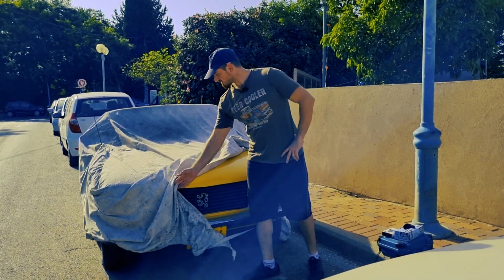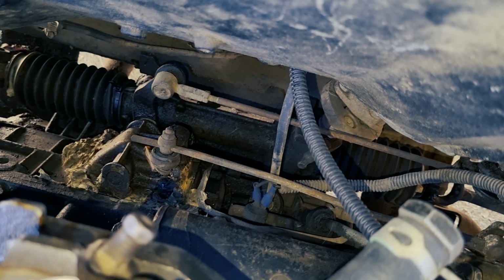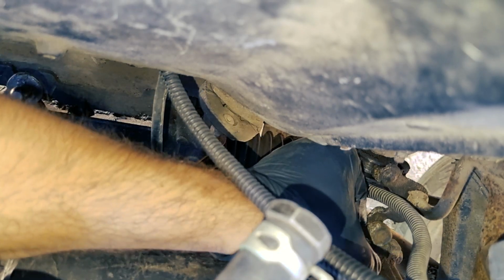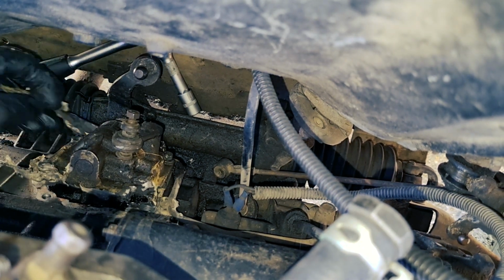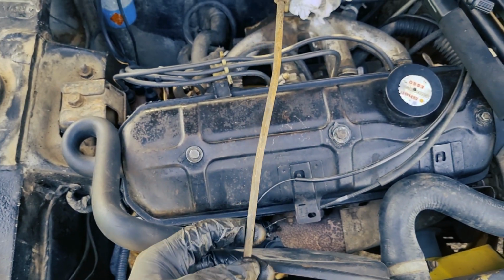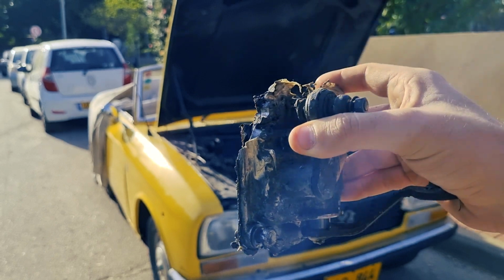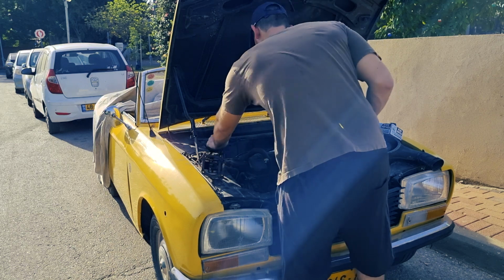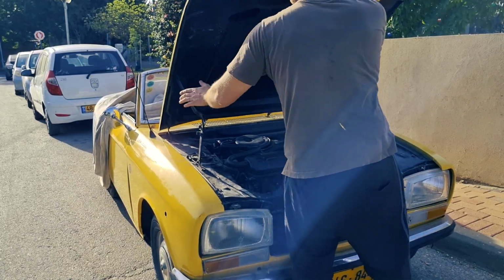Shifting Gears [Peugeot Project ep. 5]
On today's episode of the Peugeot 304 Cabriolet project, I start addressing the issue with the shifting mechanism.
The guide is compatible with most makes and models.